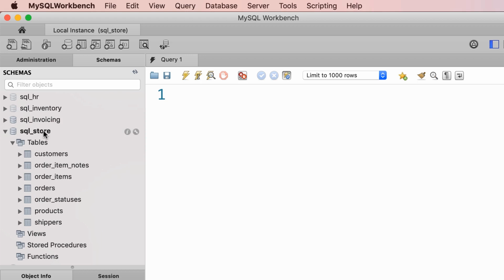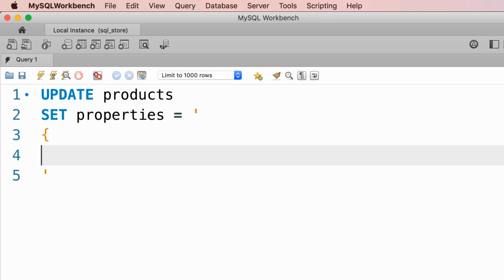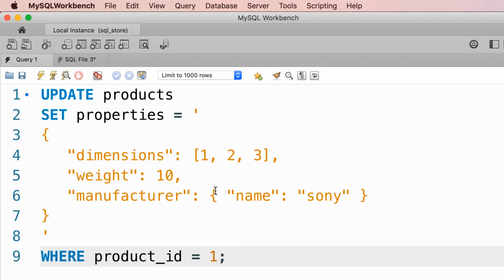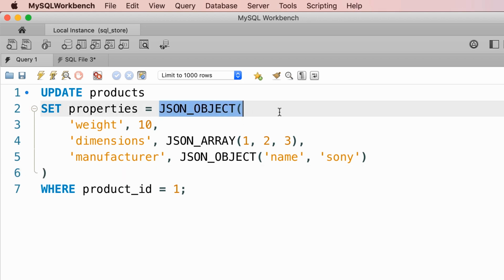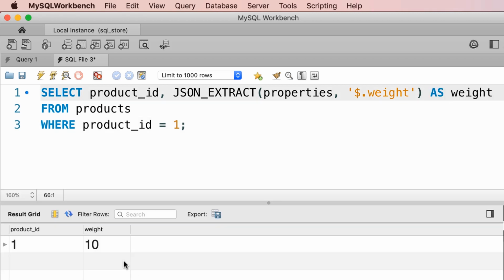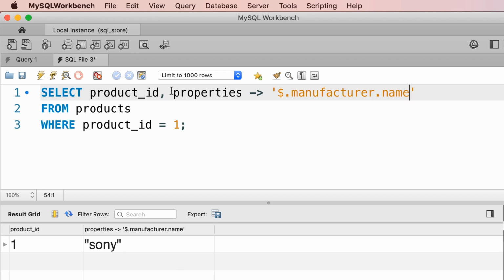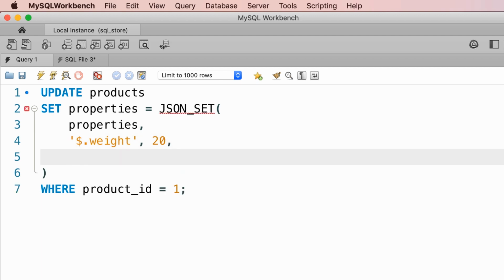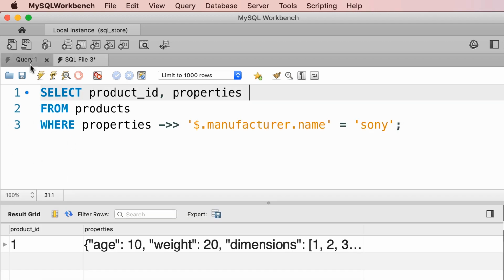103 JSON Type